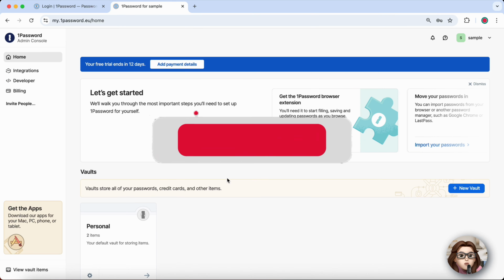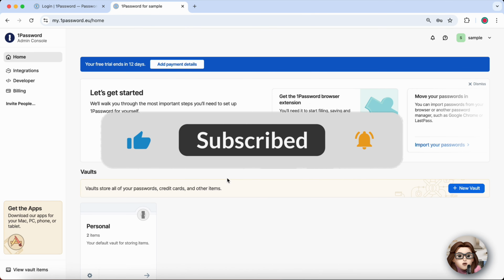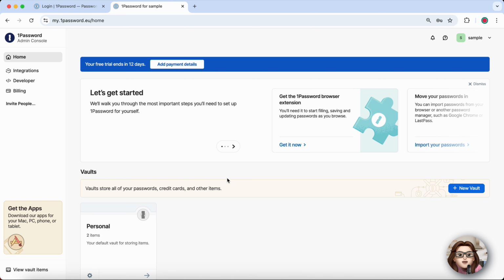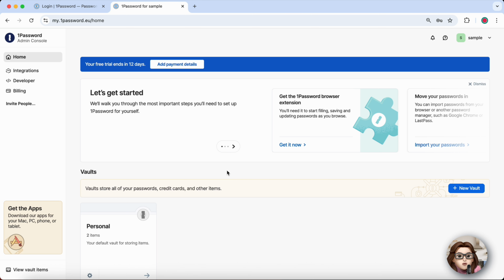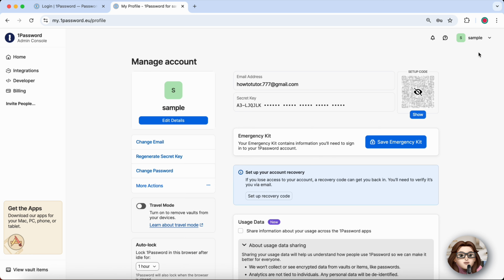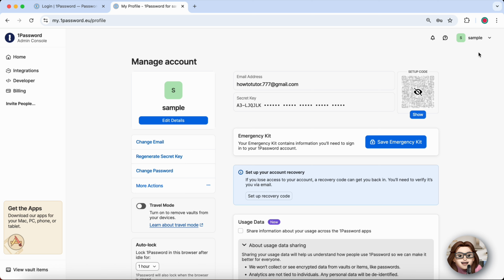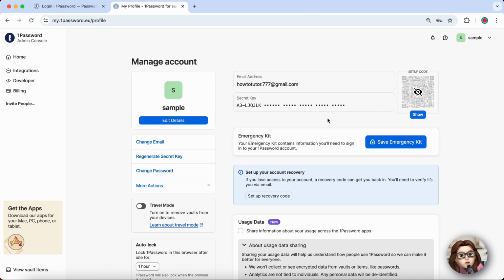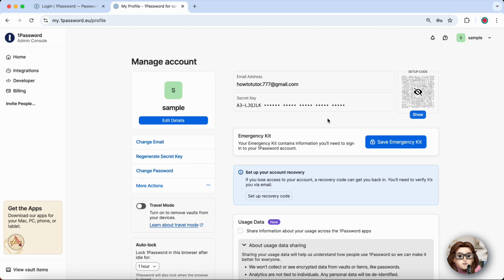How to Find a Secret Key in 1Password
If you’re trying to sign in to your 1Password account and you’re being asked for a Secret Key, but you don’t remember where to find it — don’t worry. In this video, I’ll show you exactly how to find your Secret Key in 1Password, step by step, whether you’re using the desktop app, mobile app, or web version.

Your 1Password Secret Key is an important security feature that protects your account alongside your master password. You’ll need it when signing in on a new device or browser, so knowing where to find it is essential. In this tutorial, I’ll walk you through the settings where your Secret Key is stored, how to locate it safely, and what to do if you’ve misplaced it. You’ll also learn how to access your Emergency Kit, which contains your Secret Key and account details.

I’ll also explain the difference between your Secret Key and your master password, so you don’t mix them up. Plus, we’ll cover what to do if you’re locked out and how to stay secure without sharing sensitive information.

This guide is perfect for beginners, new 1Password users, and anyone setting up a password manager for the first time. By the end of this video, you’ll know exactly where your Secret Key is stored and how to retrieve it quickly and securely.

If you find this video helpful, don’t forget to like, subscribe, and leave a comment below letting me know what other 1Password or password manager tutorials you’d like to see next.

This video shows you How to Find a Secret Key in 1Password Easily! Watch this Video till the end to learn How to Find a Secret Key in 1Password.

Were you able to figure out How to Find a Secret Key in 1Password? Share this with your friends who want How to Find a Secret Key in 1Password.

Problem Solved in this Video-:

What Do you Think of How to Find a Secret Key in 1Password?